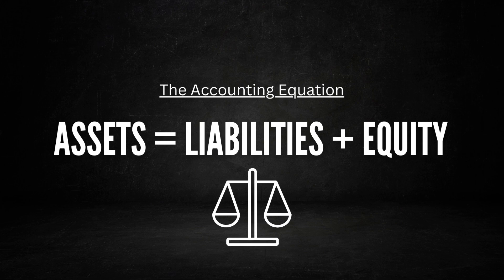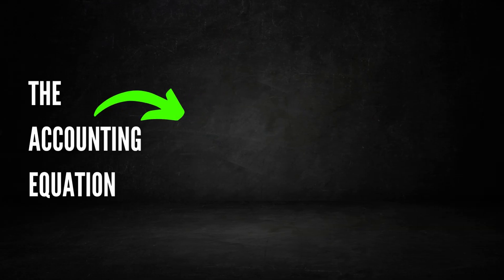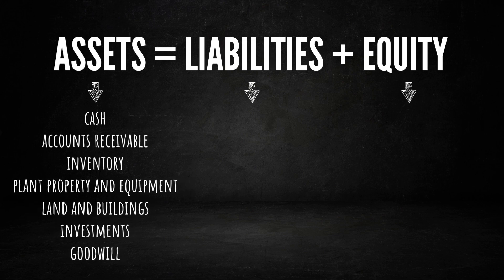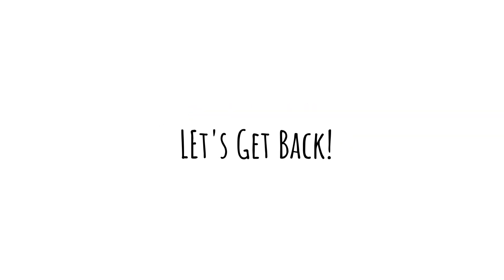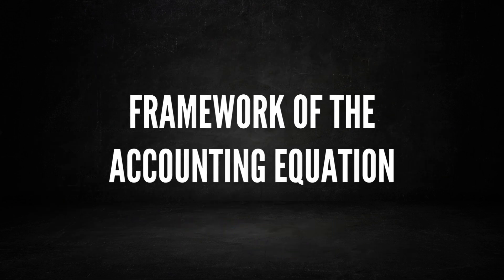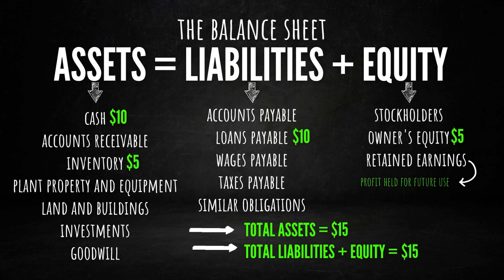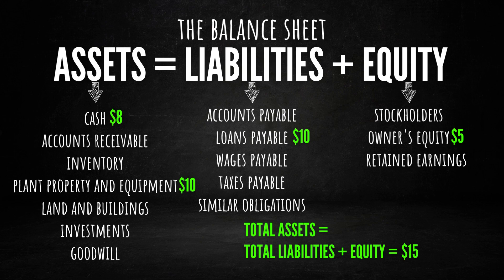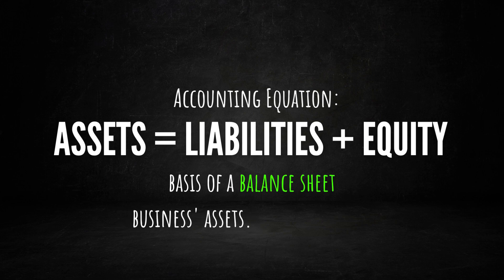Accounting Basics: The Accounting Equation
In this video, you will learn the true significance of Debits and Credits in the field of Accounting. This particular episode is the first in my Accounting Basics series where we delve into the fundamentals of accounting. The terms 'Debit and Credit' form the foundation of Double Entry Bookkeeping and embody the dual nature of all financial transactions. Understanding this concept is vital for beginners because every transaction involves both Credit and Debit entries. Make sure you watch until the end of the video as I will reveal the secret to comprehending Debits and Credits which will make it extremely easy to remember which side of the Accounting Equation they belong to.

Timeline ⌚
00:00 - Intro
00:47 - How the Accounting Equation Works
01:59 - Composition of Assets, Liabilities, and Equity
03:01 - Understanding the Balance Sheet
03:25 - Accounting Equation Examples
05:24 - Outro